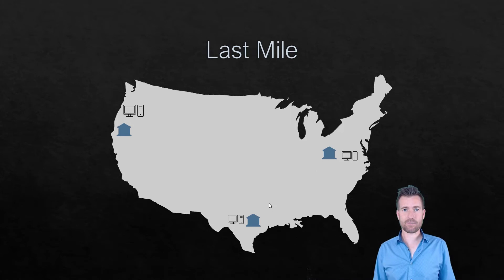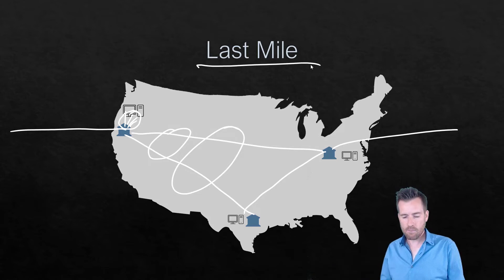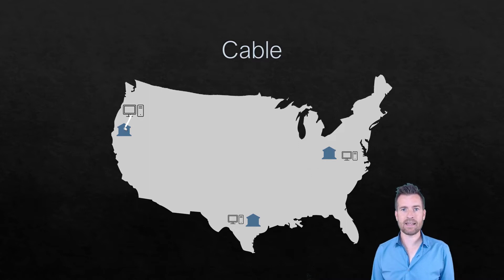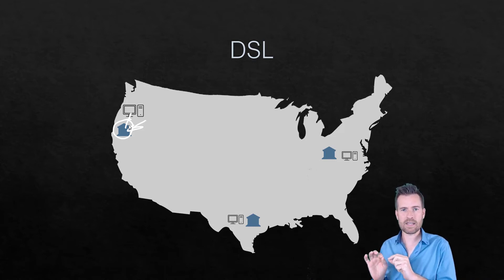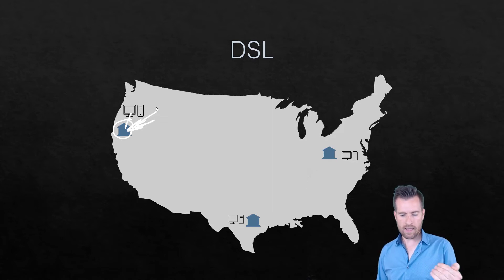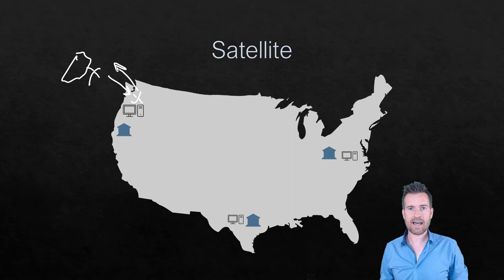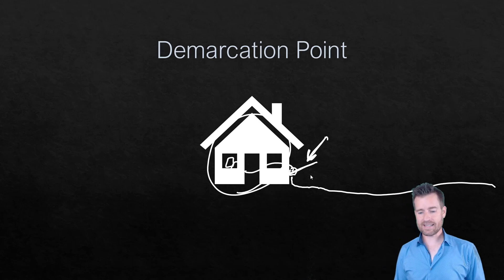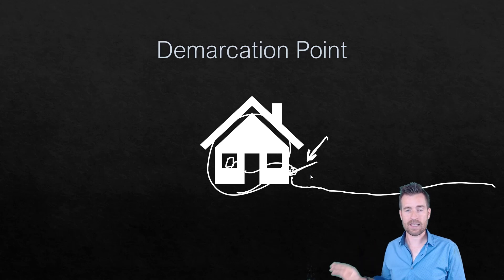Network Fundamentals 3-6: ISPs & Provider Links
🌐 Internet Service Providers (ISPs): Dive into the realm of ISPs, the gatekeepers of internet connectivity, who provide links connecting users to the vast expanse of the internet.

🛤️ Last Mile Connectivity: Explore the challenges of the "last mile," where ISPs face the costly endeavor of connecting individual homes and businesses to the expansive network infrastructure, balancing accessibility and profitability.

🔗 Network Links: Discover the various connection options ISPs offer, from leased lines providing dedicated connectivity to shared resources like phone lines and cable connections, each with its unique advantages and limitations.

📡 Wireless and Satellite: Delve into alternative connectivity solutions like wireless broadband and satellite internet, offering access in rural areas and beyond, though with considerations such as bandwidth, latency, and evolving satellite technology.

🏠 Point of Demarcation: Understand the significance of the demarcation point, where ISP responsibility ends and user responsibility begins, crucial for troubleshooting and maintaining internet connectivity within homes and businesses.

🚀 Enjoying this journey through the intricacies of internet connectivity?